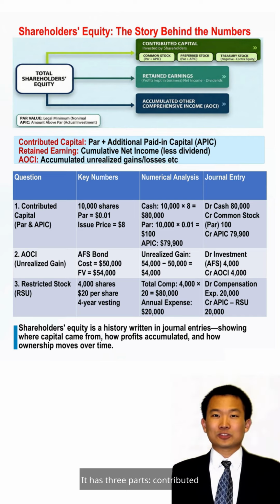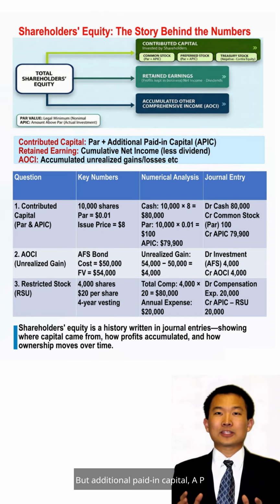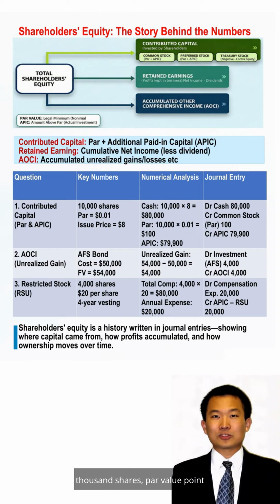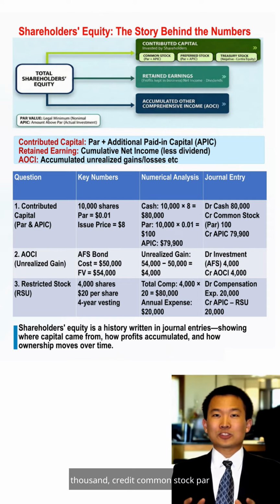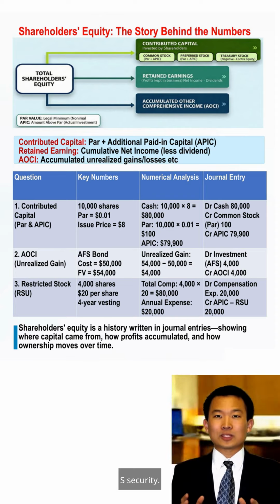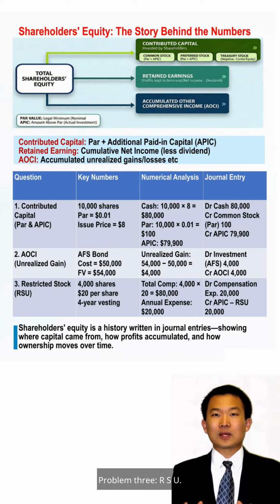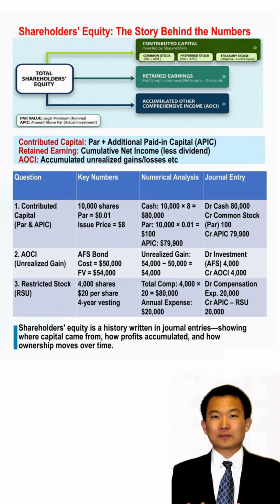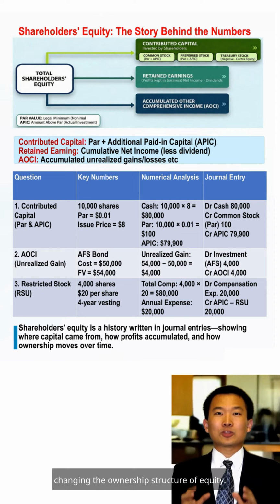Acct15: Shareholder's Equity Explained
Shareholders’ equity isn’t a leftover number—it’s a history of capital, profit, and ownership written in journal entries. By solving three real examples, we will show you how par value, APIC, AOCI, and restricted stock actually work—and why they matter.